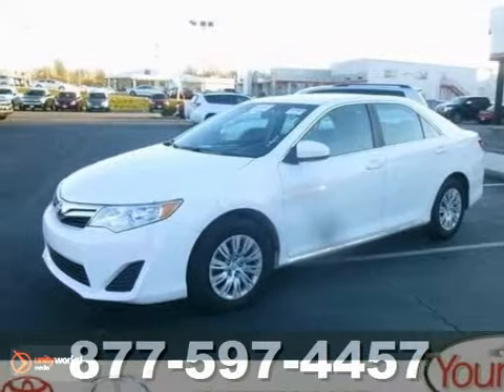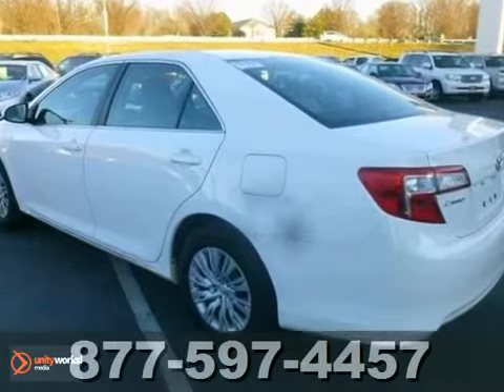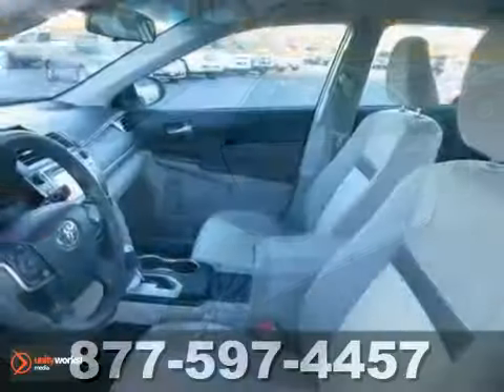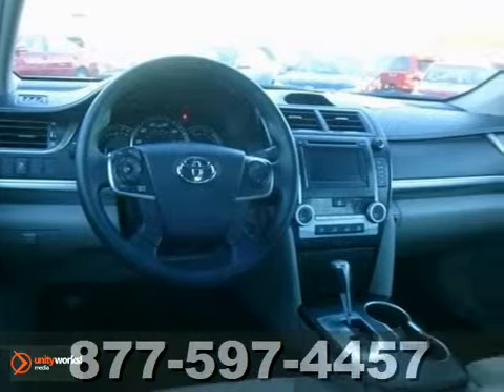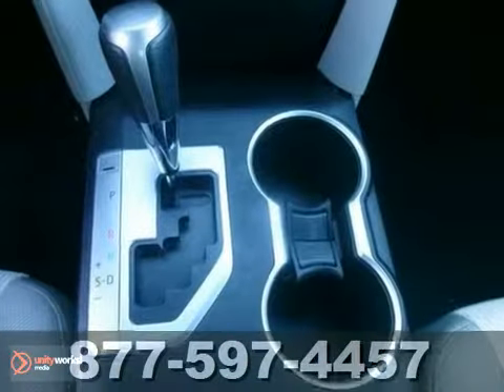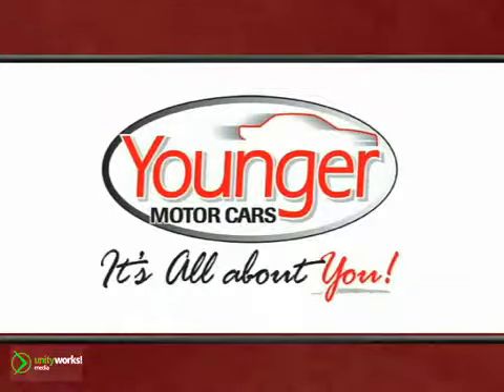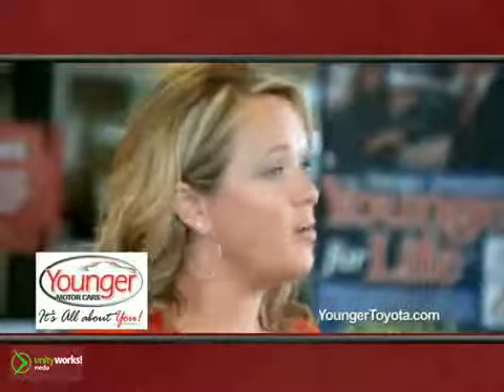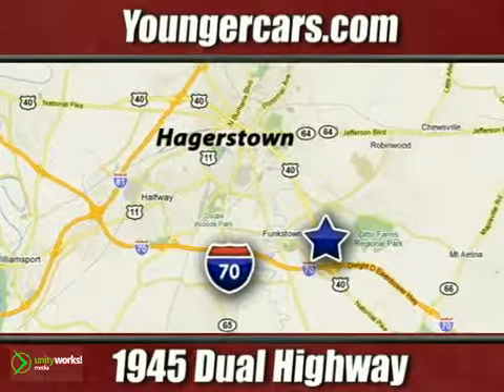2012 Toyota Camry Martinsburg-WV Hagerstown, MD #7291100 - SOLD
SOLD -  SOLD - Call or visit for a test drive of this vehicle today!